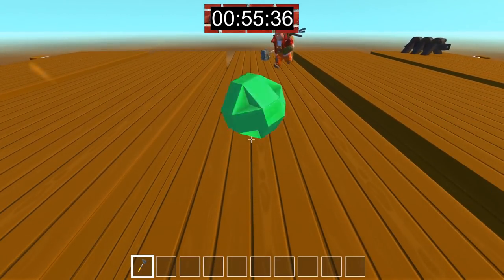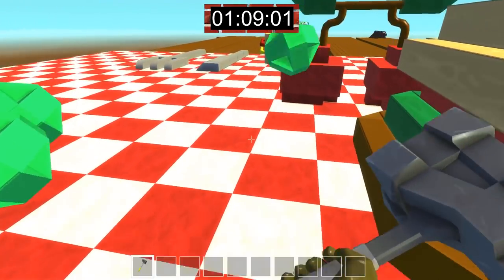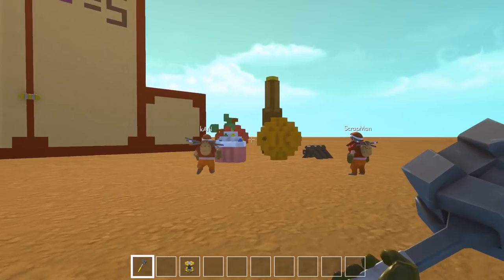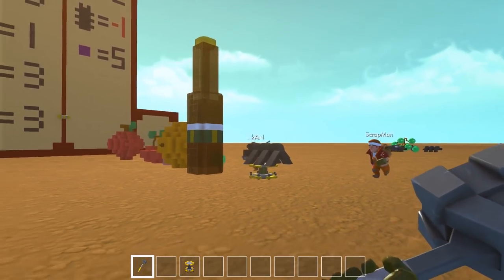Scrap Mechanic Multiplayer Monday- EP 129- PICNIC PANIC!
Welcome to Camodo Gaming's Let's Play Scrap Mechanic Gameplay -EP 129 - Picnic Panic. This is a special multiplayer episode of Scrap Mechanic. Moonbo has come up with a food challenge themed around a picnic. 2 teams using hammers have to hit the food off the table and into their basket. Scoring is determined buy how many food items are in the basket after 5 minutes. Each food item is worth a different amount of points.